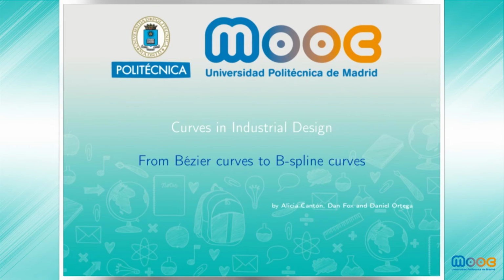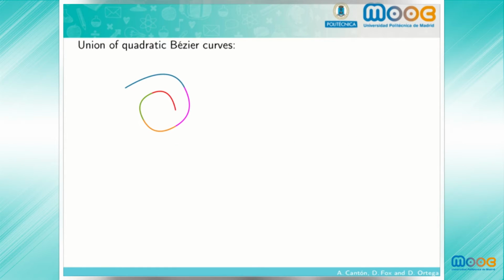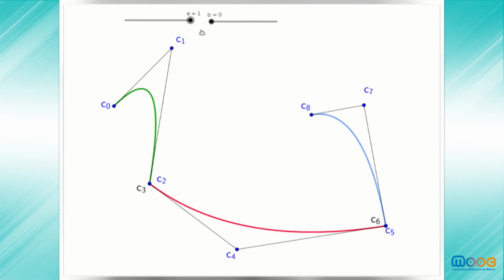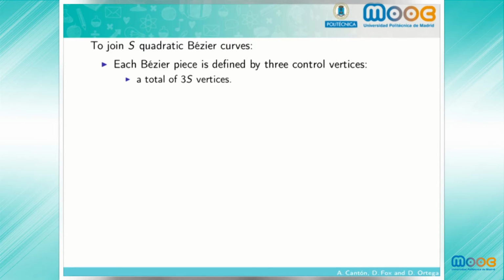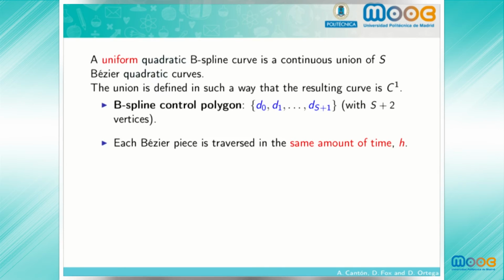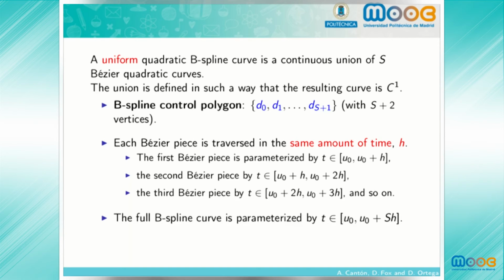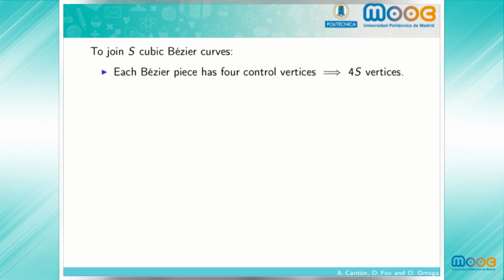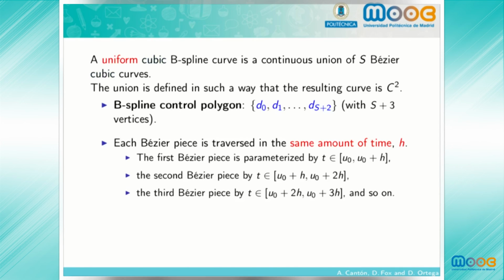MOOC Curves 8.1: From Bézier curves to B-spline curves